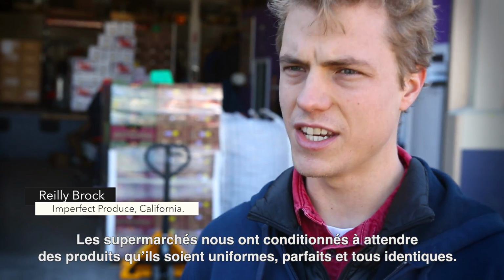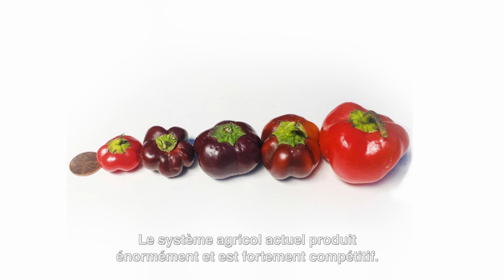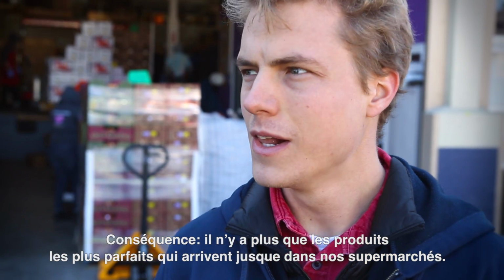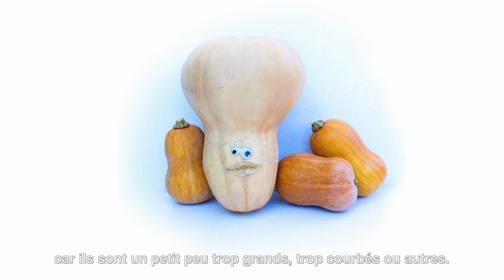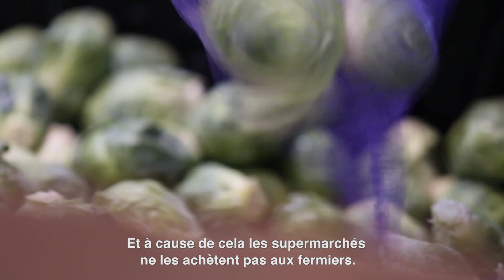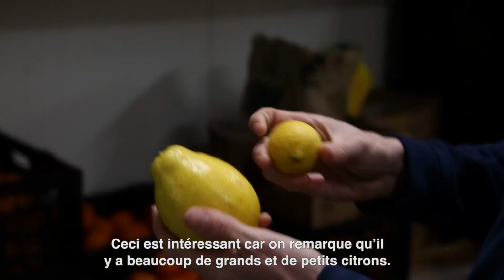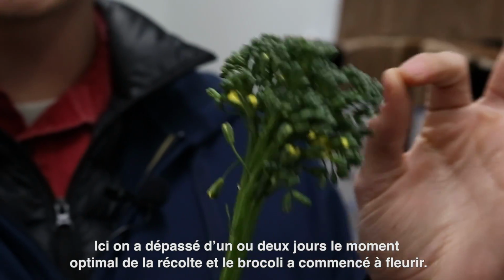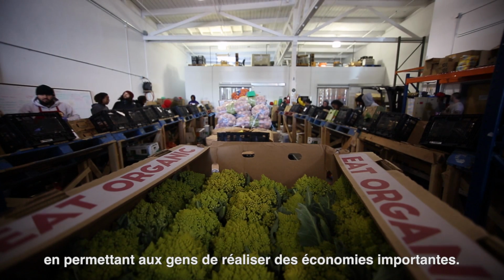Imperfect Produce: Because all fruits and veggies deserve to be loved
Aspeer is a platform dedicated to sharing sustainable and tangible initiatives favouring a transition towards a new model of society. A model reconciling the social, environmental and economic issues.